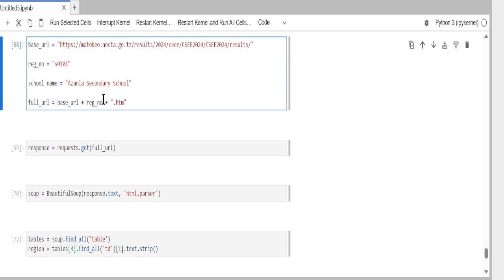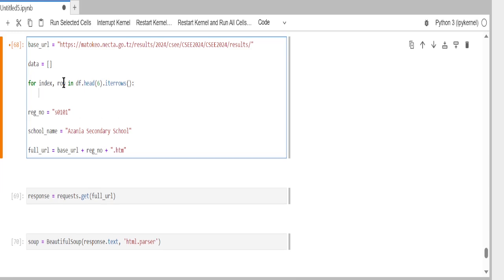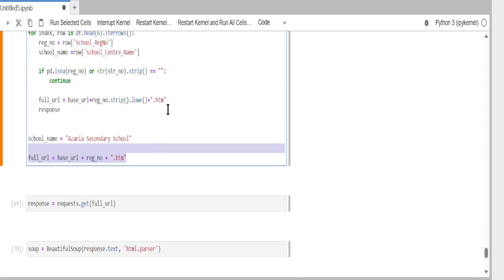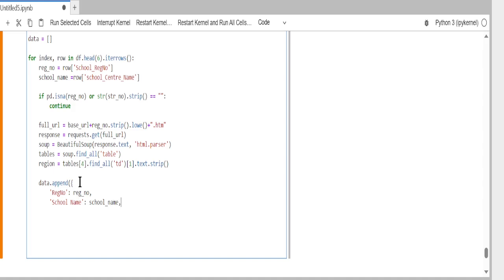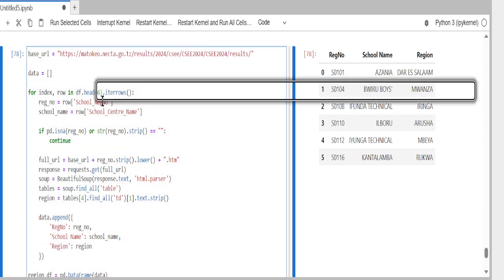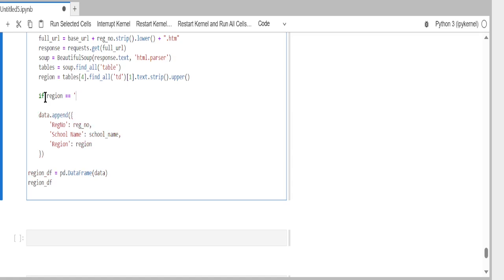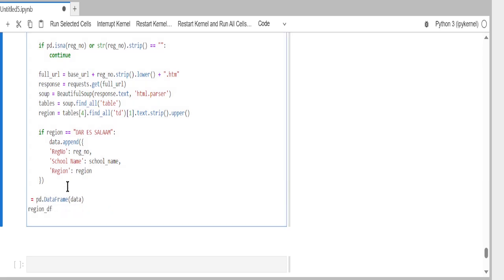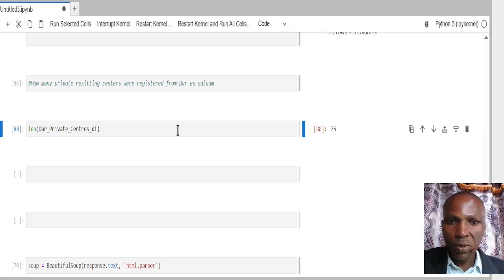Last Part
Part 6:  How many private resitting centers were registered from Dar es salaam for the CSEE 2024 examination?